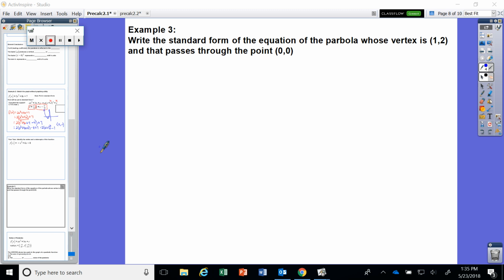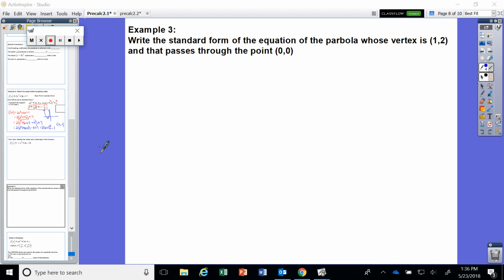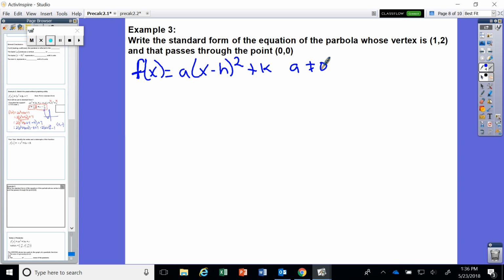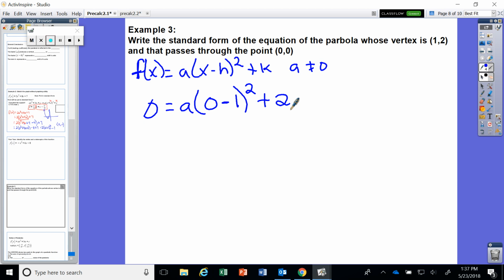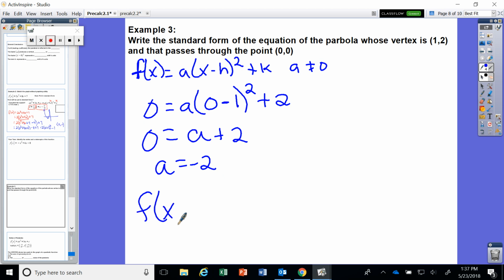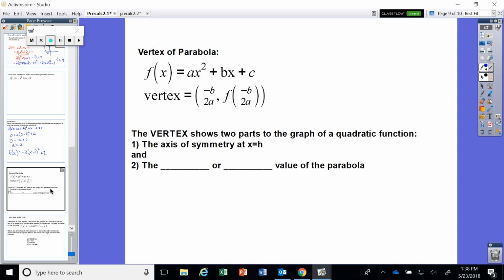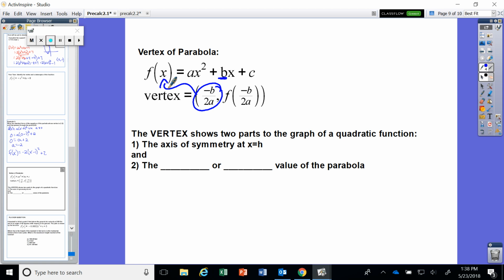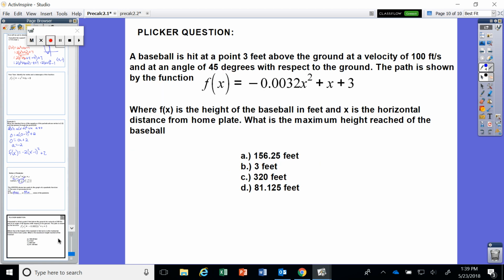precalc2 1part2 Modeling Quadratic Functions